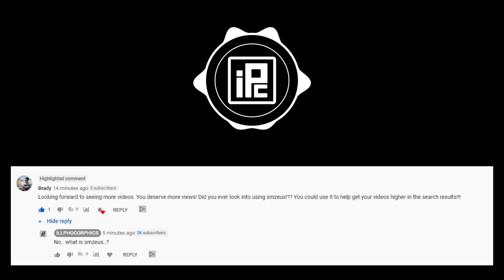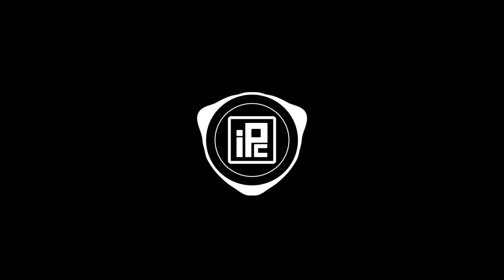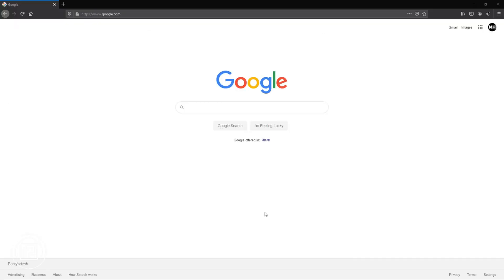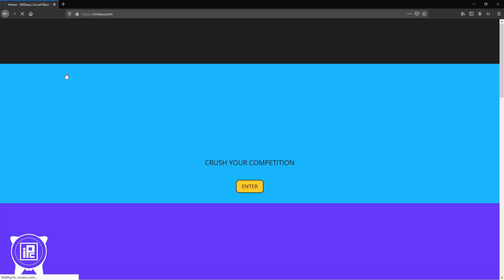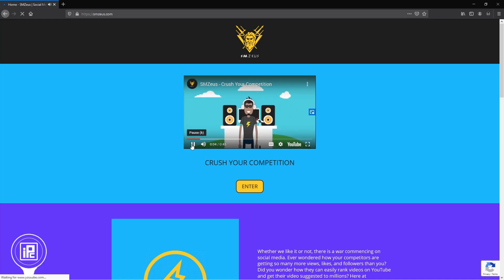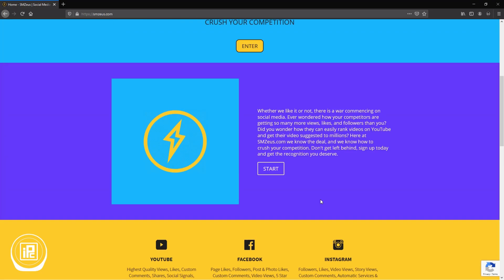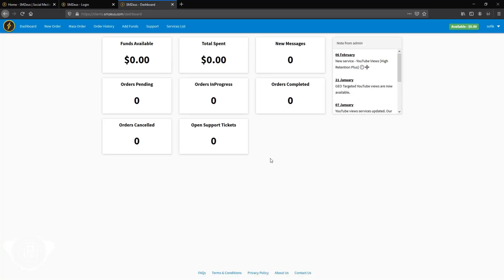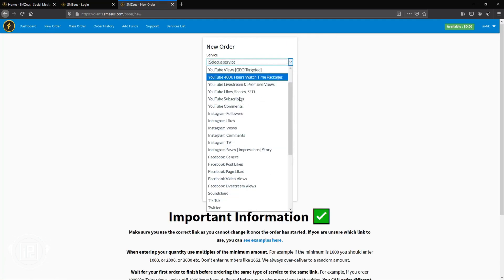What is SMZeus? is it fake or real?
KEEP LEARNING